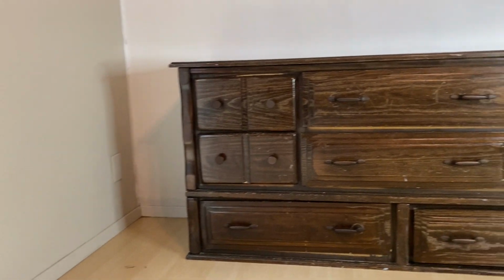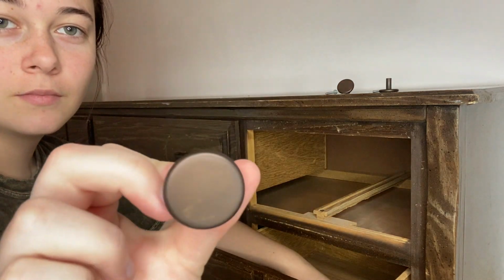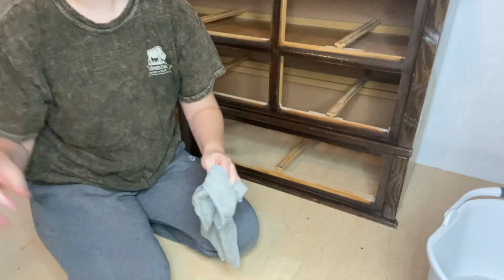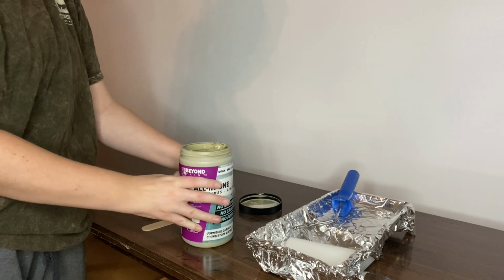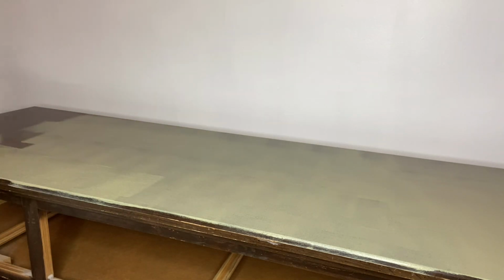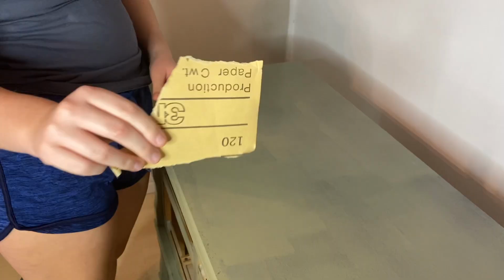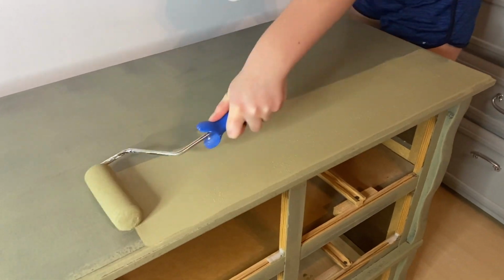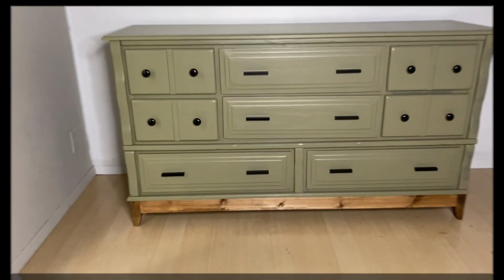How to Upscale Your Furniture by Building a Custom Base/ Beyond Paint Review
Welcome back! In today's video, I teach you how to upscale your furniture by building a custom base. For this makeover, I use beyond paint in the color sage. It's crazy what some paint, new hardware, and a custom base can do for your furniture!

Product Links:
Beyond paint-Sage
Pocket Hole Jig
Gel Stain
Dewalt Palm Sander
Roller Kit
Chip Brush
Microfiber Towels

My goal for this channel is to inspire creative minds to take old furniture and make it their own all while teaching the furniture flipping process step by step. As well as providing a new way to make money from home no matter how old or young you may be! I just set up an instagram page @undressandrefresh so head over there to see more before and afters as well as other flips done off camera:)